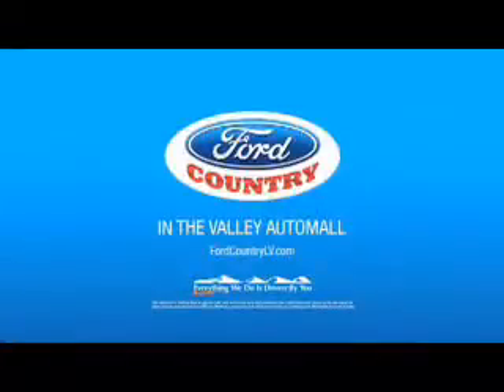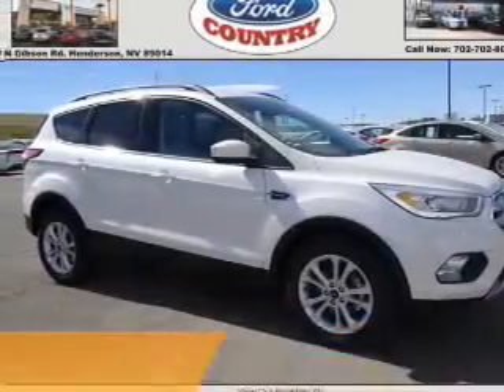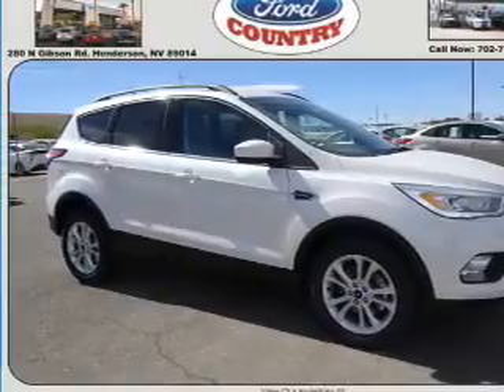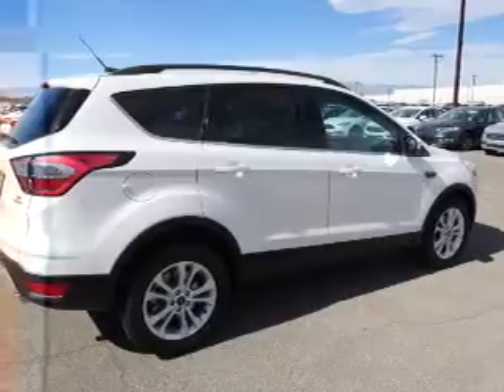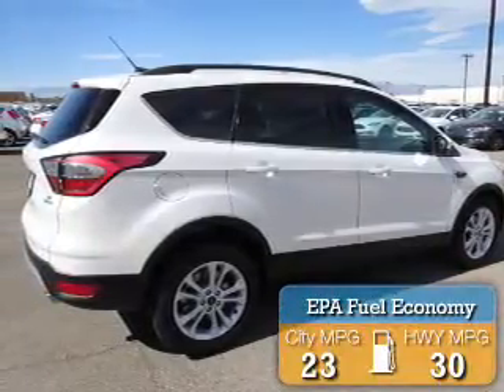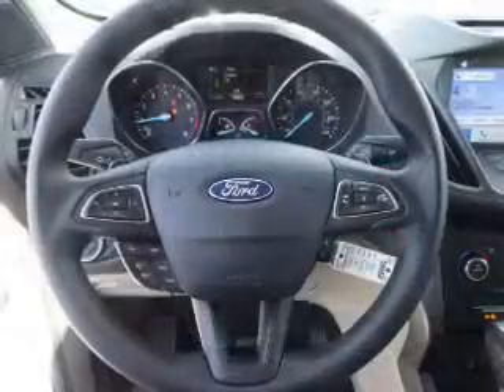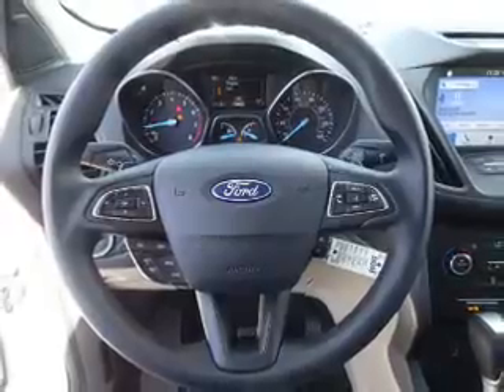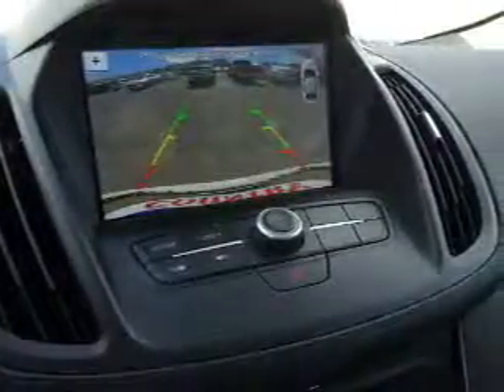2017 Ford Escape 55058 - Henderson NV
Year: 2017
Make: Ford
Model: Escape
Trim: SE
Engine: 1.5 liter 4 Cylindercylinder FWD
Transmission: 6-Speed Automatic
Color:
Mileage: 0
Address:
VIN:1FMCU0GD1HUB61192